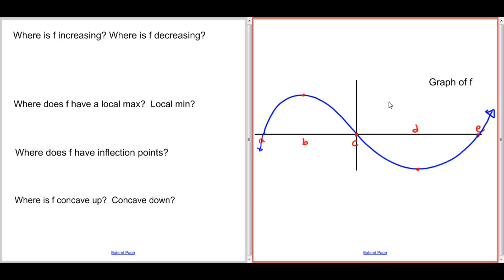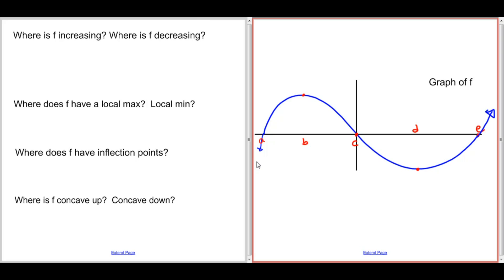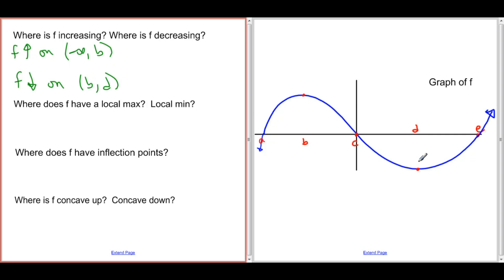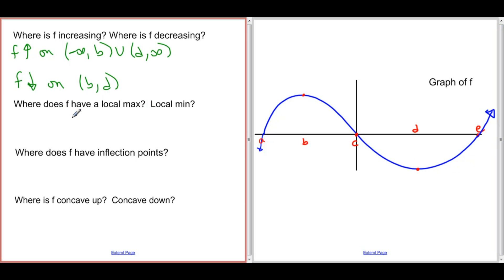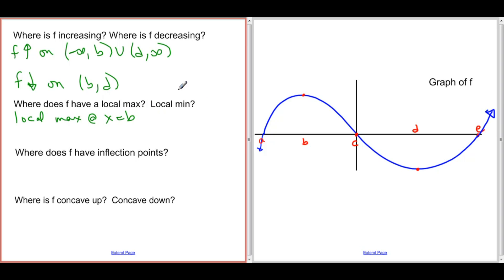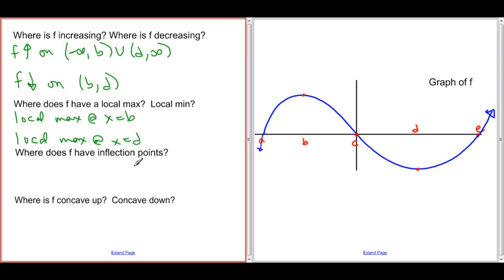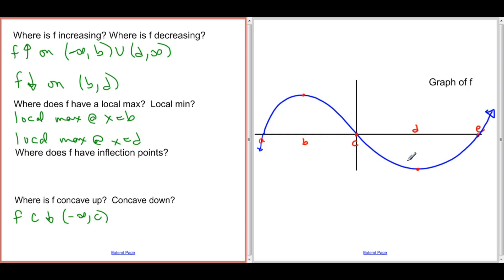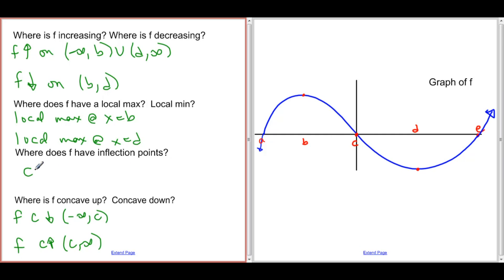Analyzing the Graph of f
6 Graphical Interpretations 0